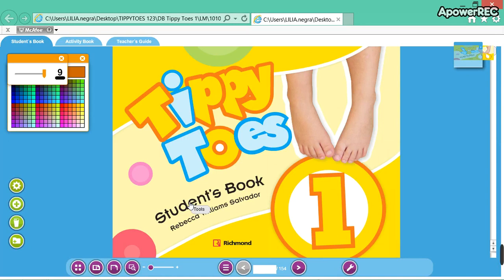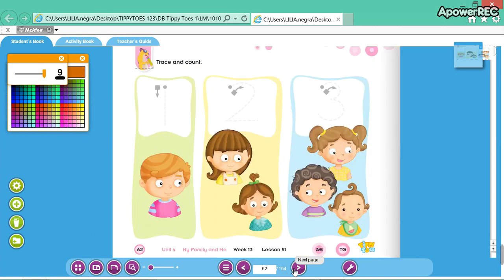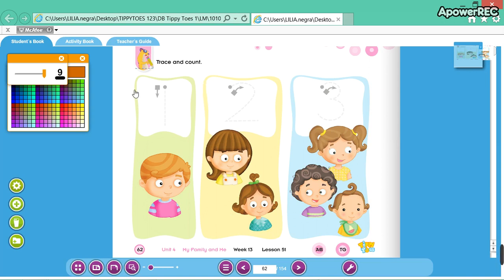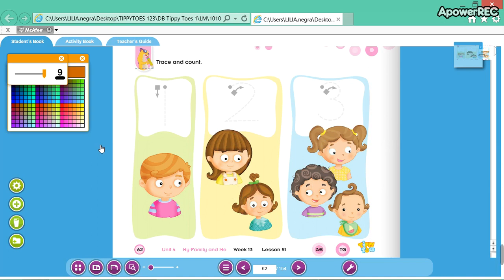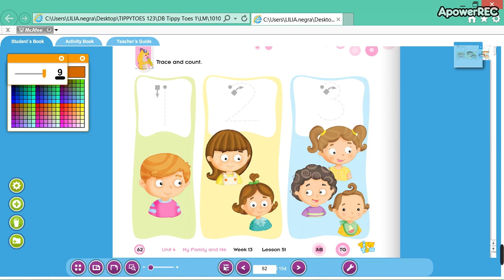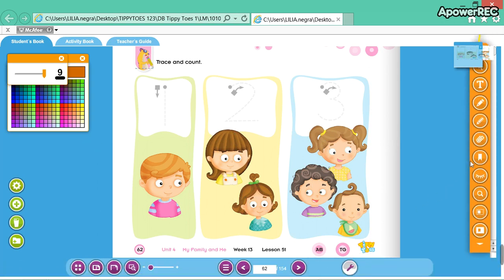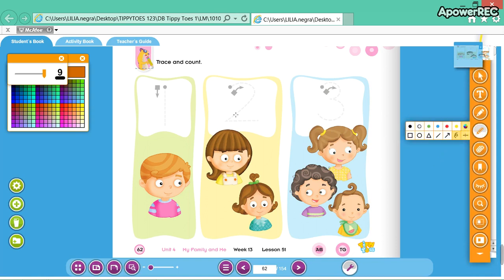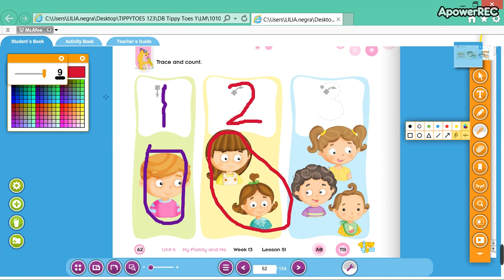Thursday. First grade page 62 Tippy Toes Student's book